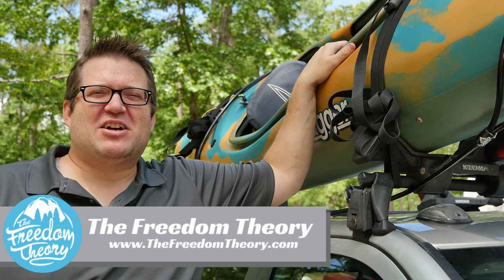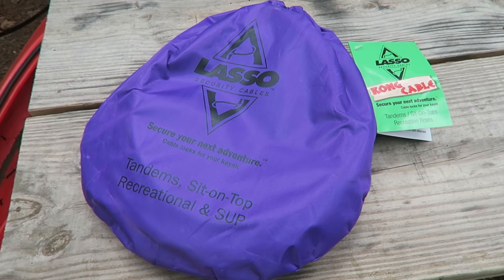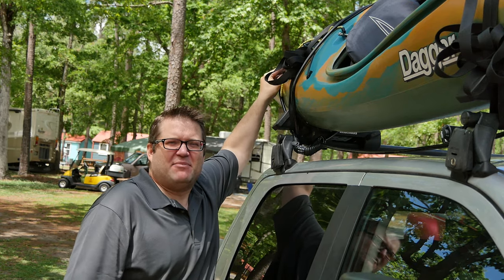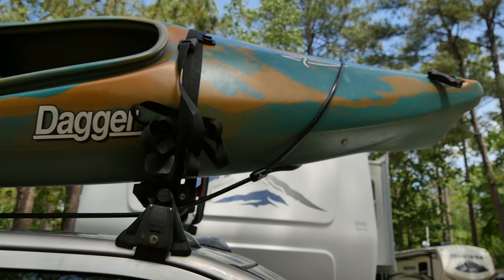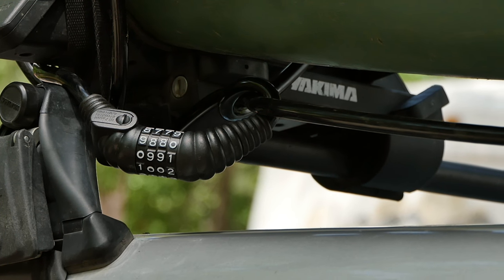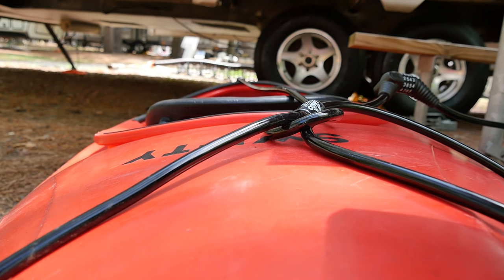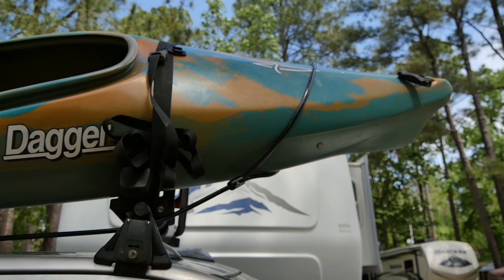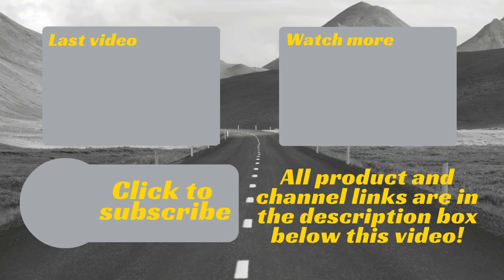Kong Cable Kayak Locks Lasso Security Cables | Product Review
Whether you are using a recreational kayak or a high end one, protect you kayak with the Lasso Security Cable Kayak lock.

Galvanized steel aircraft cable is vinyl coated to 1/2'' thick.
Uses key or combination in the same housing for added versatitlity. If you forget your combination, use your key to open the lock and re-set your code. If you lose your key just open the lock with you personal combination code. The Kong Cable really is the ultimate in versitility.
Sliding keyhole cover keeps blowing salt air out and the locking mechanism clean from debris.
Easily set the combination to any 4-digit number you choose.
The Kong Cable and the Original Lasso secures your whole boat, not just a grab loop or other attachment and is a striking visual deterrent.

Specifications:
Weight: 4.5 Lbs.
Galvanized steel aircraft cable vinyl coated to 5/8''
Overall length is roughly 16'
Loop size is approximately  55''
Tail length with lock is approximately  67''
Can use key or combination in the same lock housing.
Has re-settable combination code that you choose.